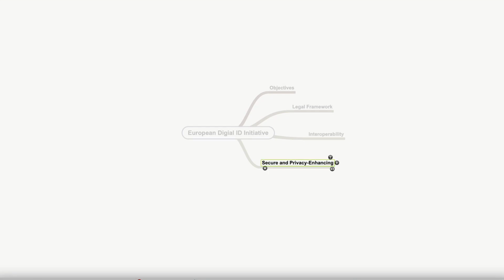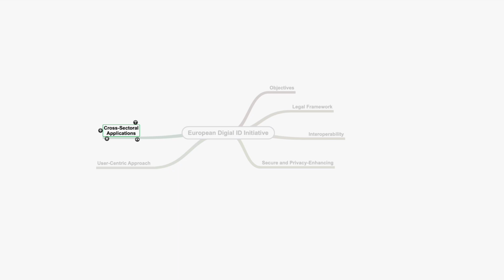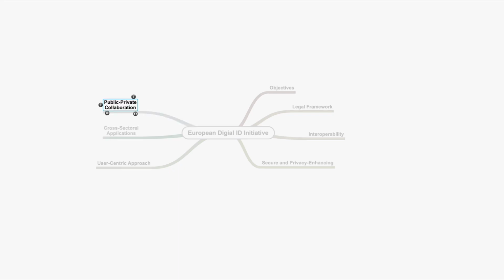European Digital ID Initiative | User Centric Approach | Daniel Rawat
European Digital ID Initiative

00:00 European Digital ID Initiative